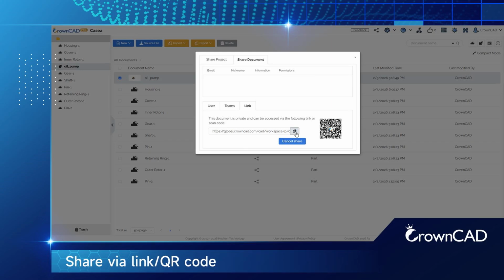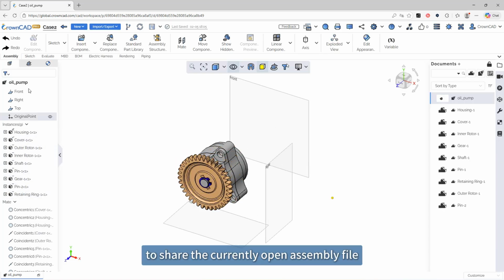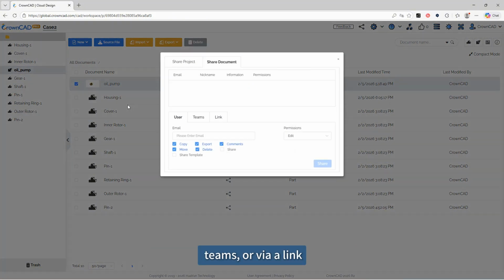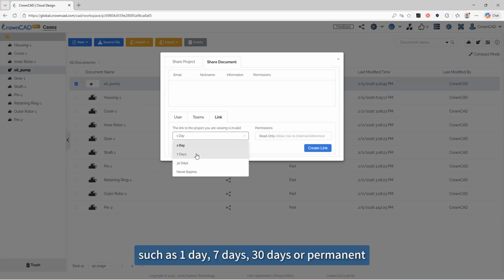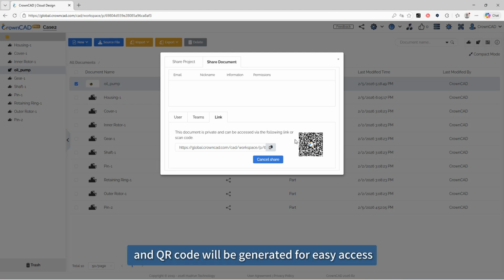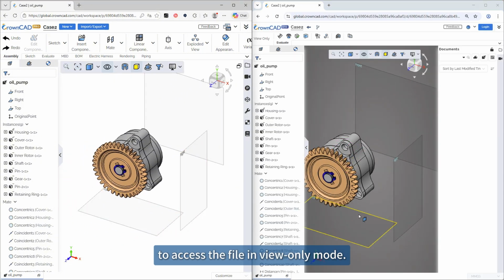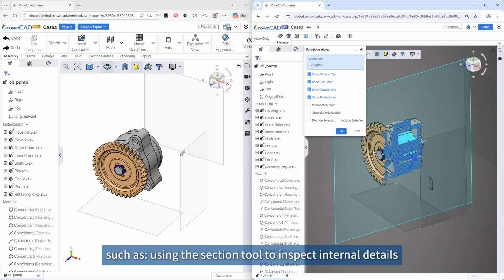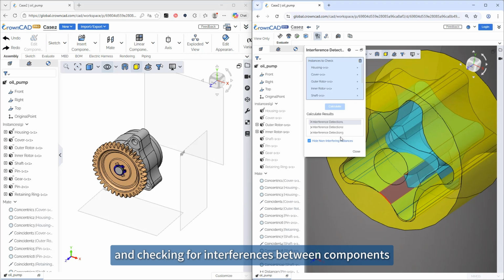Share CAD Files instantly with Link or QR code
Want to share a CAD file quickly?
In CrownCAD, just find your file, right-click it, and choose to share via link or QR code. And set a validity period, one day, a week, or longer. The shared file will be view-only for secure access. Open the link by another browser or scan the QR code on your phone to view the model.

You can:
☑️Slice with section view
☑️Measure precisely
☑️ Check mass & interference

Fast, simple, secure sharing.

CAD 3dcad CrownCAD 3DModeling Cloud-nativecad#CADdesign#3DDesign#AutoCAD#Fusion360#Solidworks#IndustrialDesign